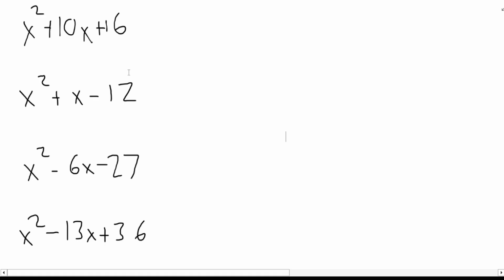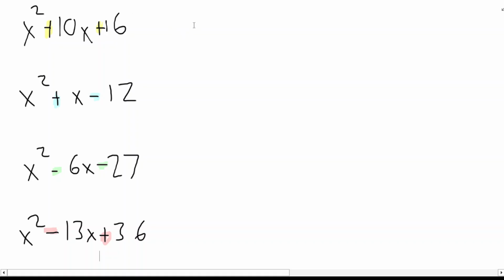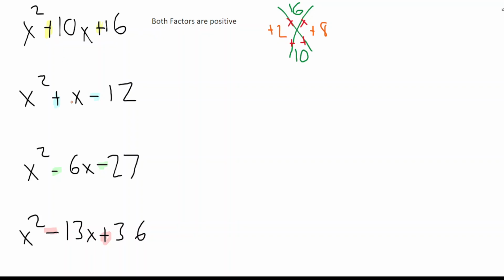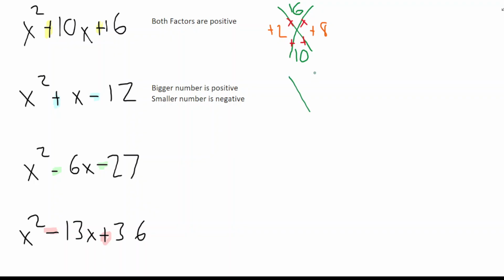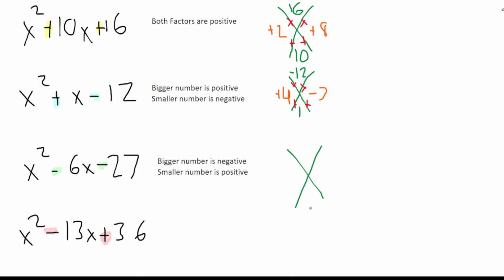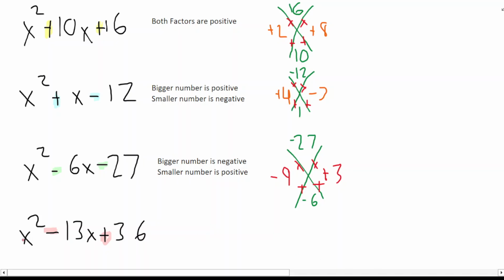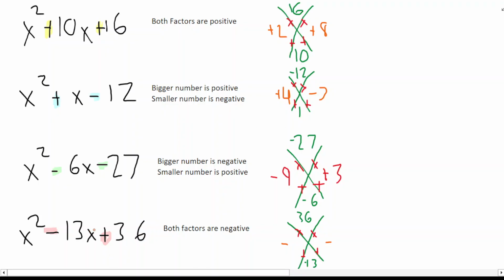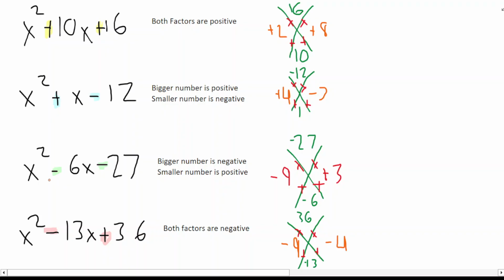Factoring Quadratics The Sign Method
You can identify the signs of both factors by looking at the signs of the equation itself. There are 4 combinations you should look for and if you are able to spot these patterns, then you can find the right combination of these quickly. Practice of this method below!